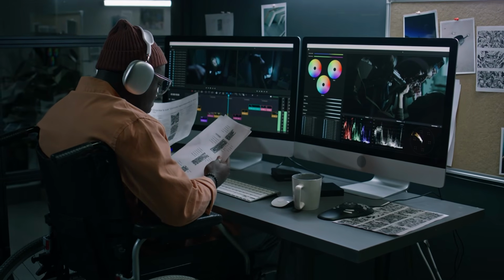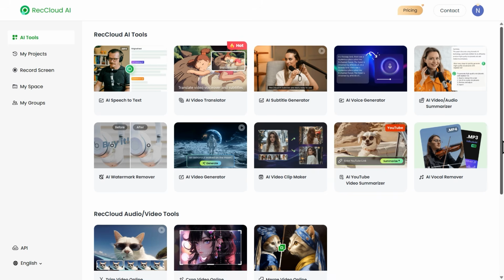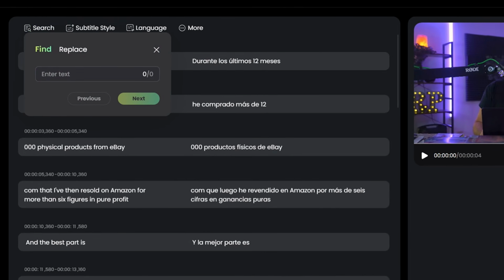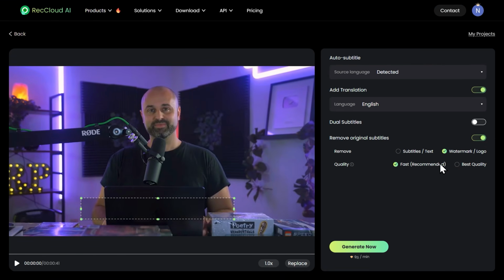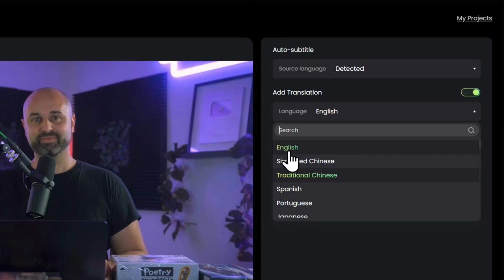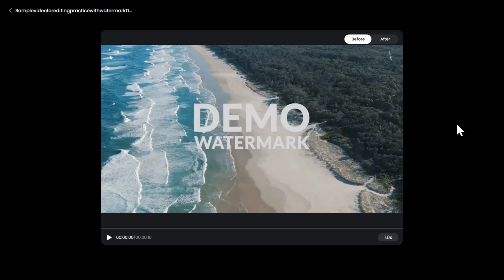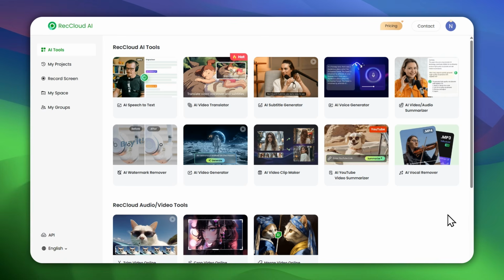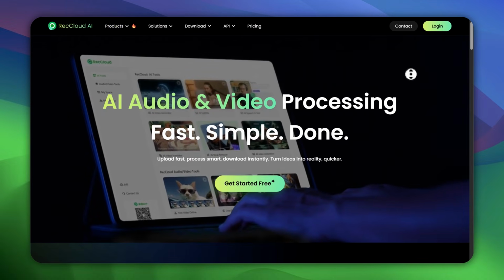RecCloud AI: Video Translation, Subtitles & Watermark Removal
In this video, I’m testing RecCloud, an AI video toolkit designed to help creators process and repurpose videos faster.

RecCloud focuses on three core AI features: AI video translation, AI subtitle generation, and AI watermark removal. These tools can help you translate videos into other languages, generate subtitles automatically, and clean unwanted text or watermarks from your videos.

I also briefly explore other RecCloud AI tools like speech-to-text, AI video generation, and text-to-speech, making it useful for creators, marketers, educators, and anyone working with video content.

All RecCloud features are free to try.

What I tested:
• AI video translation
• AI subtitle generator
• AI watermark removal
• Speech-to-text
• AI video generation
• Text-to-speech
• Video repurposing workflow